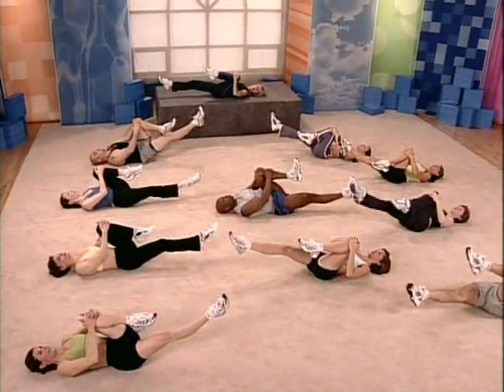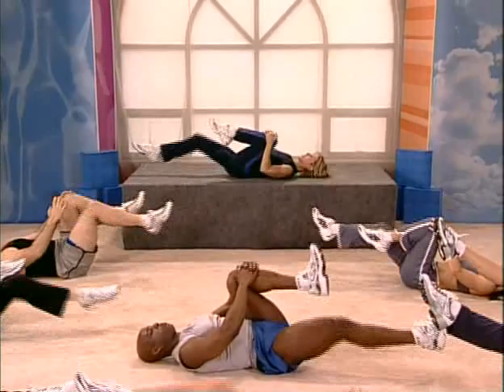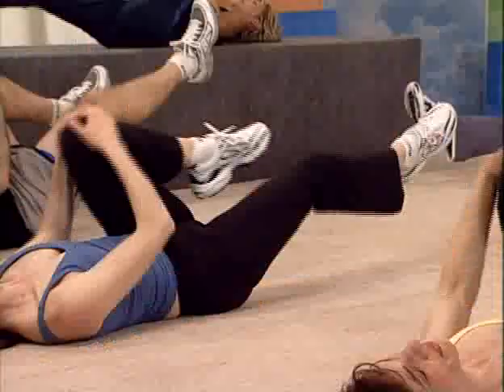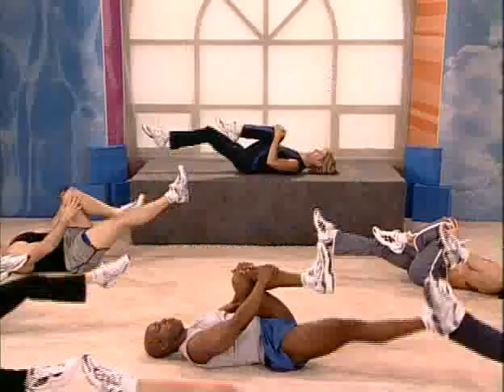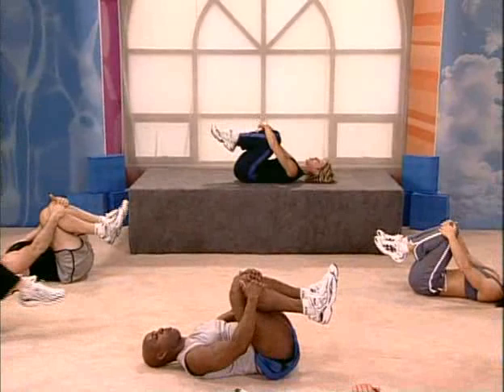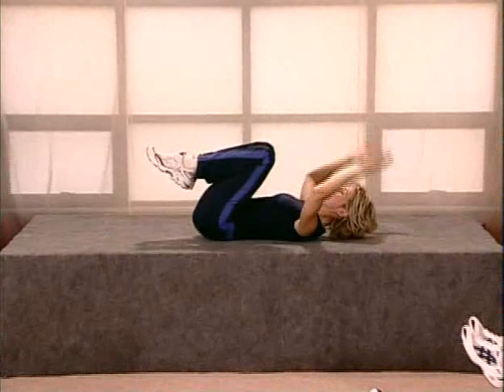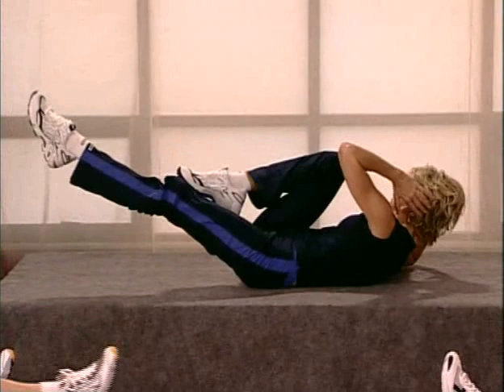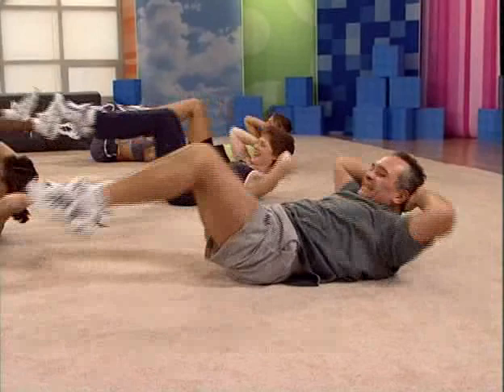Kari Anderson Curl Workout